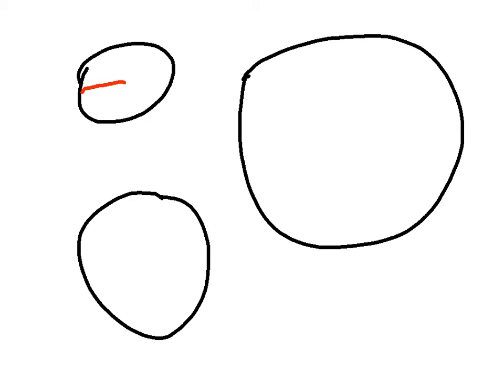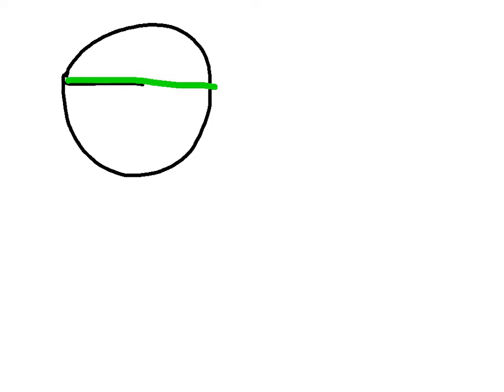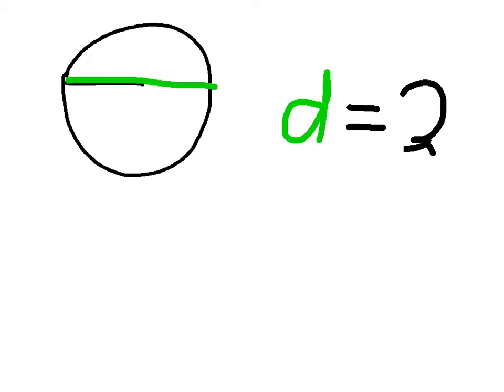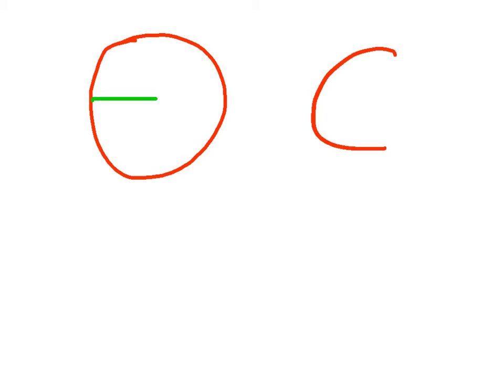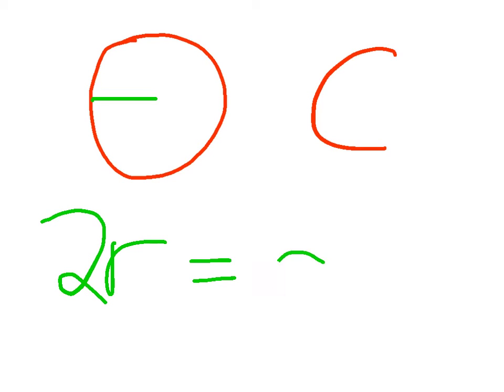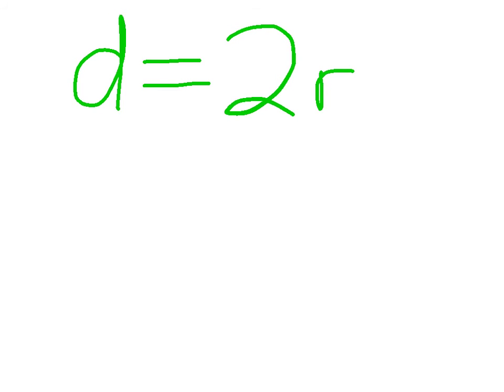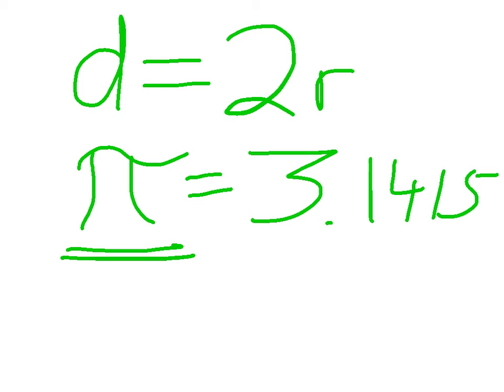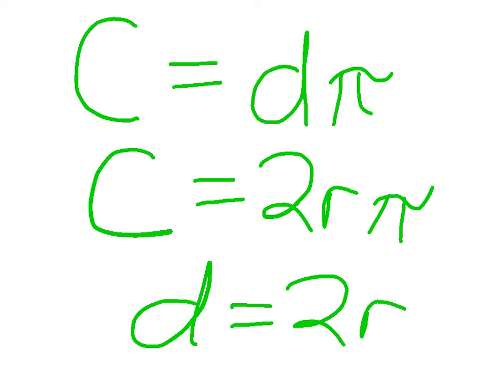Made with Explain Everything